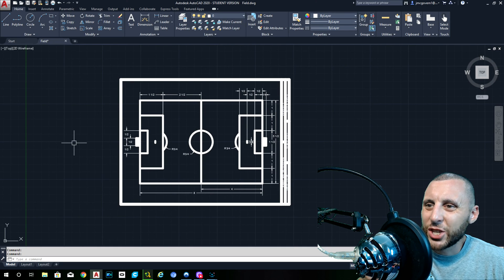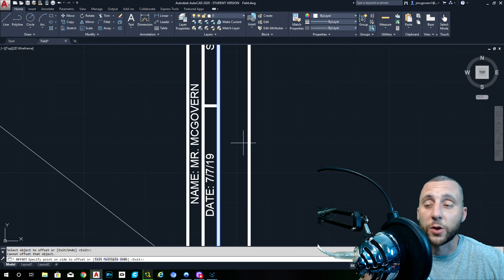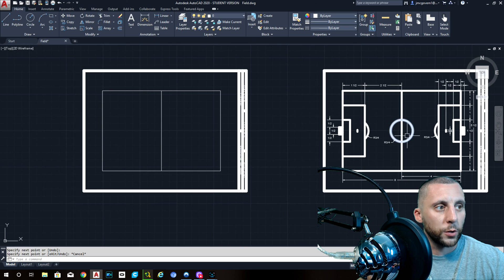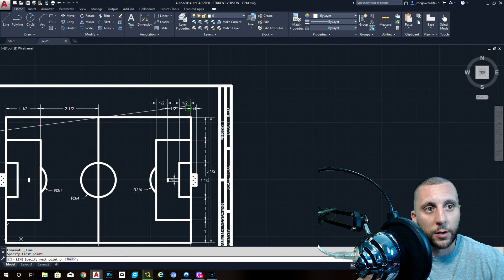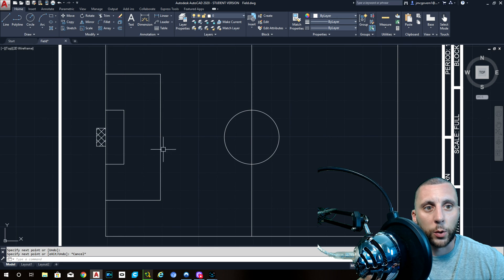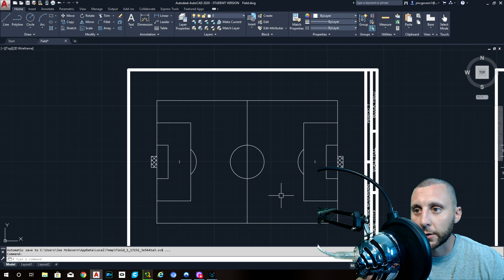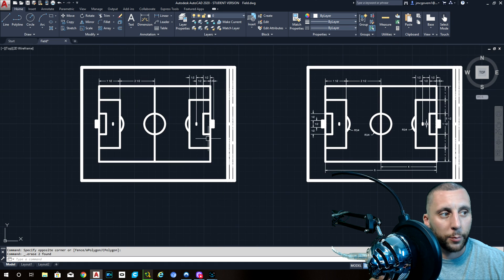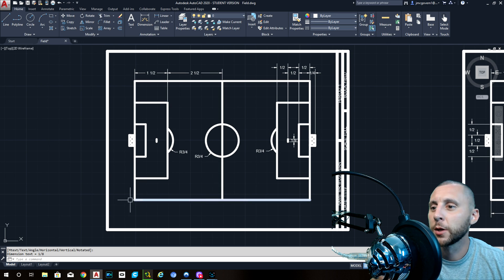Introduction to AutoCAD 2020 - 2D Basics - #5 - the FIELD drawing!